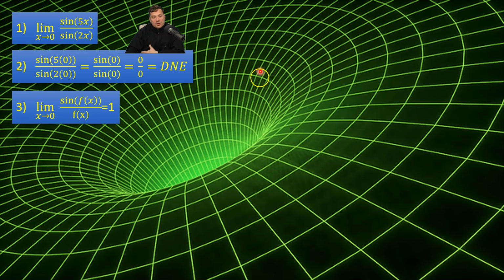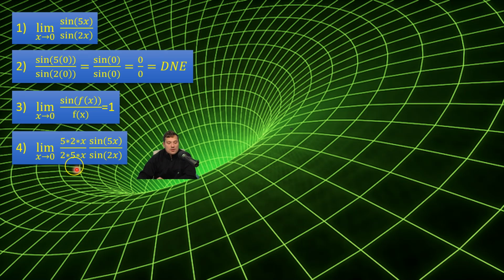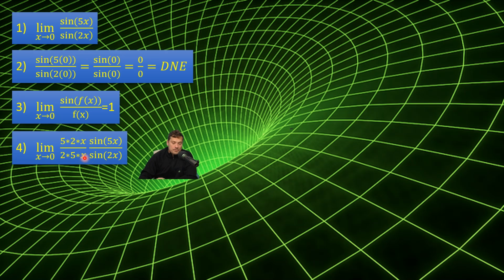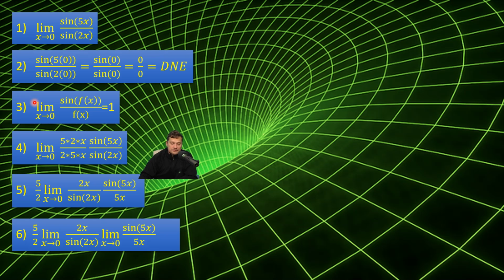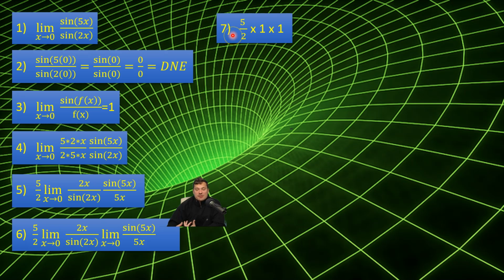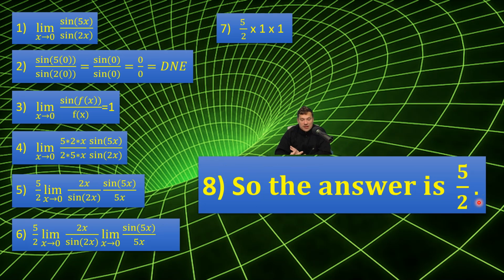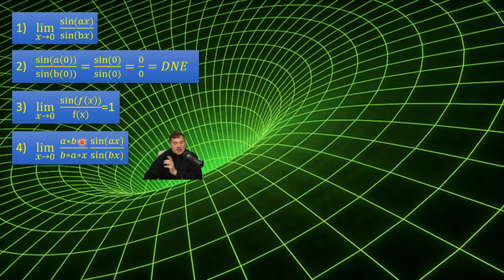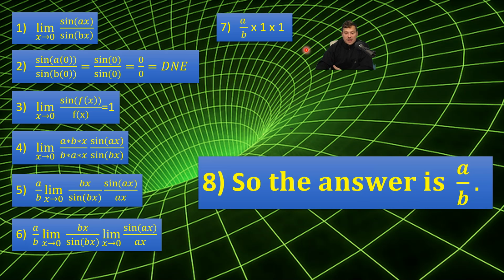Every limit of the form sin(ax)/sin(bx). Numerical example, first, though.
Hello, welcome to the Math Shack! In this video, we'll find the limit as X approaches zero of sin(5x)/sin(x). Let's begin by substituting X=0 into the expression, which gives us 0/0. To overcome this problem, we'll use the rule the limit of sin(f(X))/f(X) as X approaches zero equals 1. Applying this rule, we rearrange the expression to match the form of the rule. Multiplying by 2x/2x and 5x/5x, we simplify and obtain sin(5x)/5x * 2x/sin(2x). Using the limit rule again, we find both limits to be 1. Therefore, the final answer is 5/2. Now, let's explore a more general case with a and b. Following the same steps, we generalize the solution to a/b.

Exercise 1
Find the limit as X approaches zero of sin(3x)/sin(2x).

Solution
Using the same steps as in the video, we rewrite the expression as (sin(3x)/3x) * (2x/sin(2x)). Applying the limit rule, both limits evaluate to 1. Therefore, the final answer is 2/3.

Exercise 2
Determine the limit as X approaches zero of sin(4x)/sin(6x).

Solution
Following the steps from the video, we rearrange the expression as (sin(4x)/4x) * (6x/sin(6x)). Applying the limit rule, both limits simplify to 1. Thus, the answer is 6/4, which reduces to 3/2.

Exercise 3
Calculate the limit as X approaches zero of sin(2x)/sin(2x).

Solution
Using the steps explained in the video, we rewrite the expression as (sin(2x)/2x) * (2x/sin(2x)). Applying the limit rule, both limits yield 1. Hence, the final result is 1.